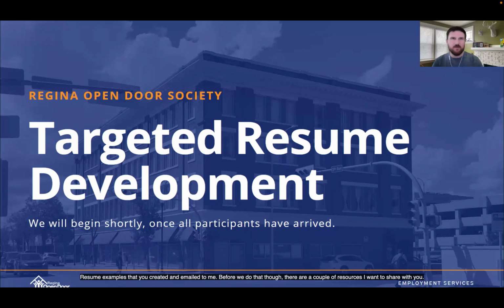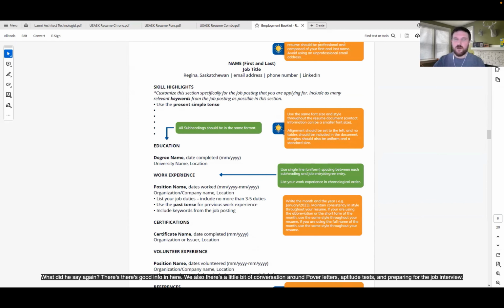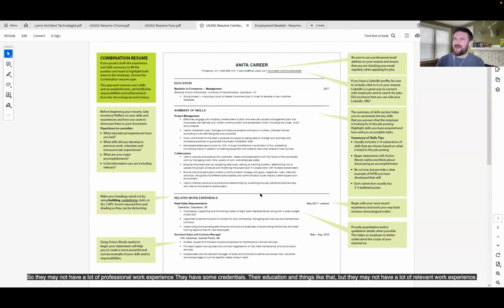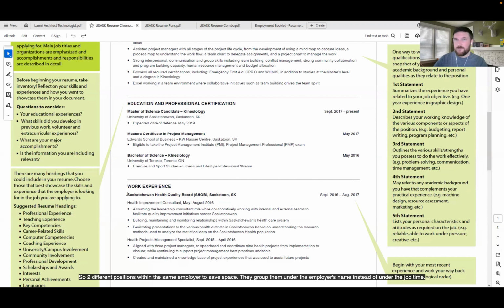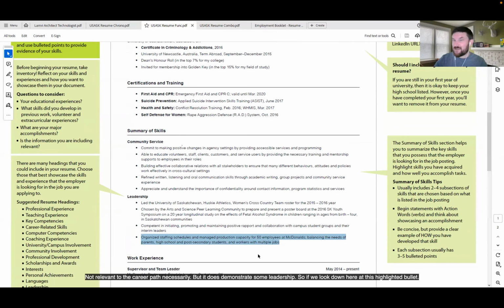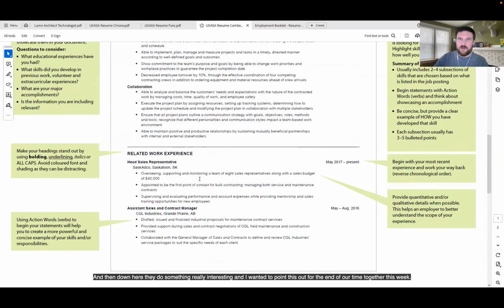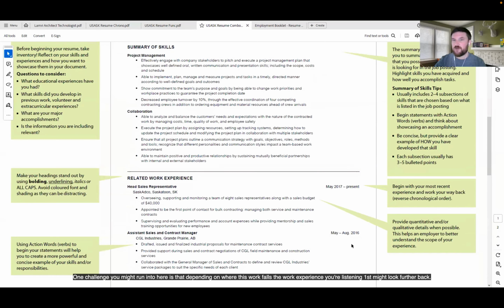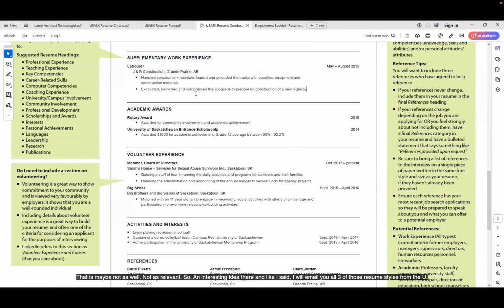Day 04 17 at 8 02 47 PM